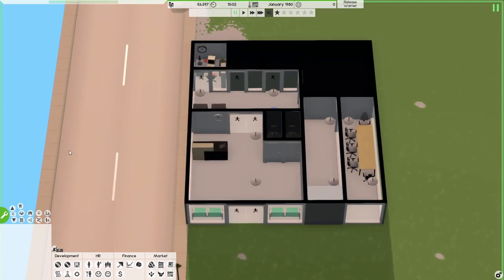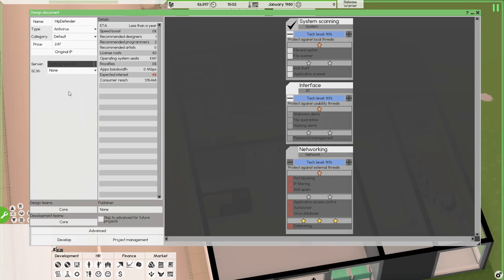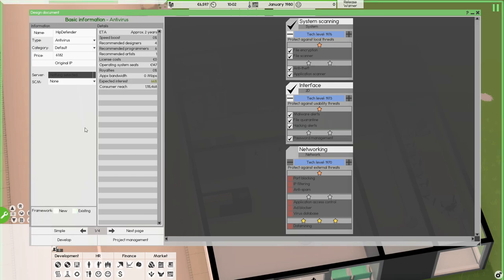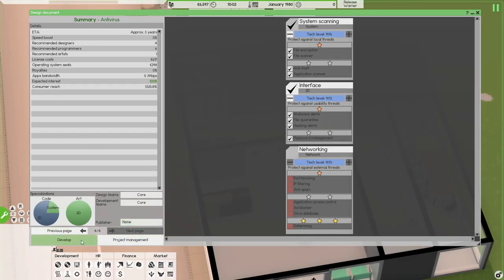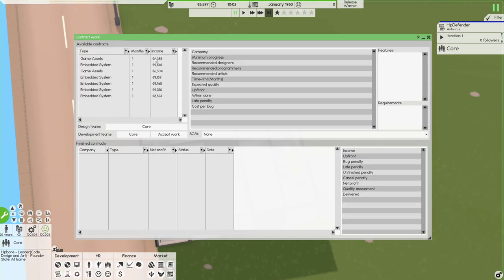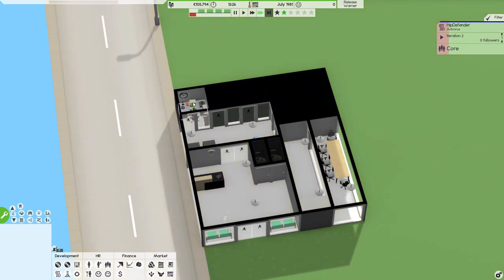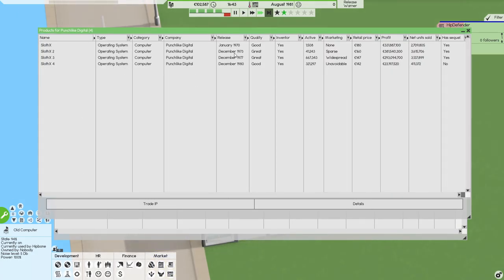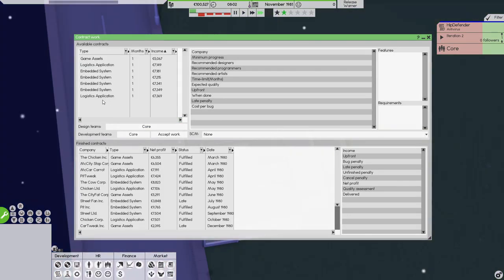Software Inc. Alpha 11 S8E01 - Starting Strategies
Game Details:
Name: Software Inc.